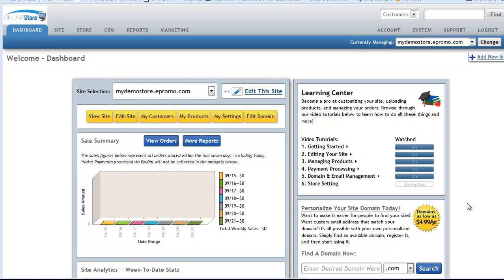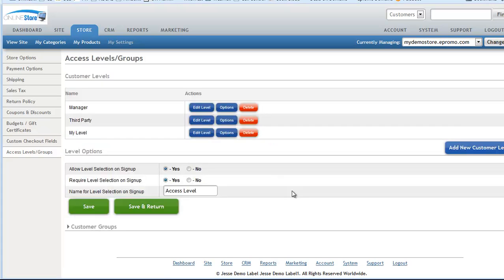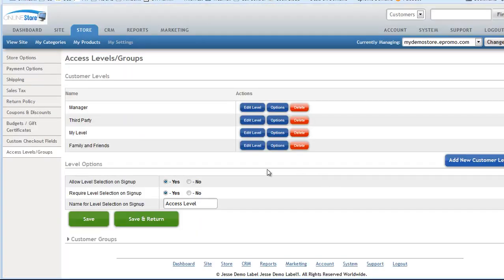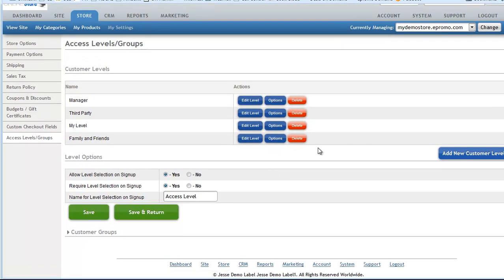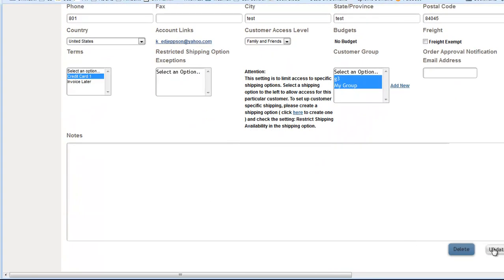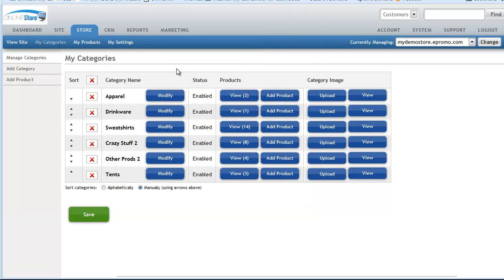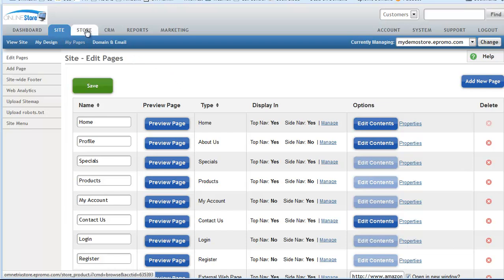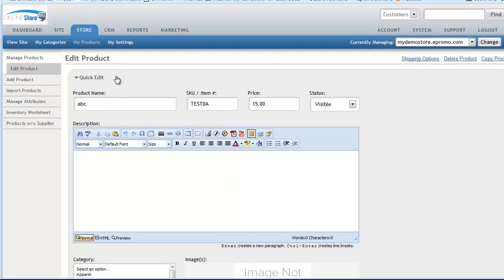Setting Up Customer Access Levels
Learn how to setup customer access levels to restrict who can see certain products, pricing, pages, and more